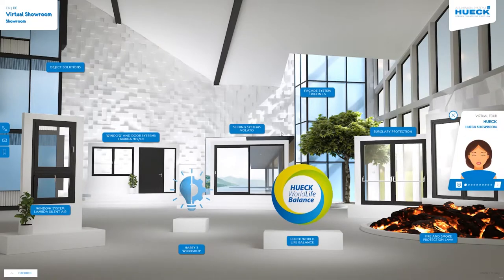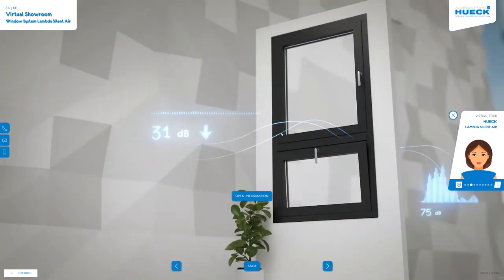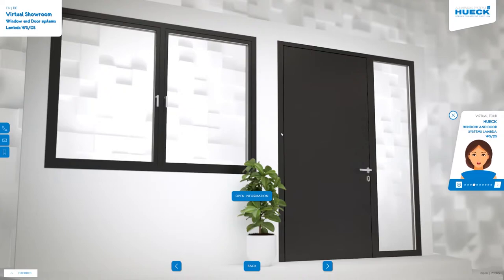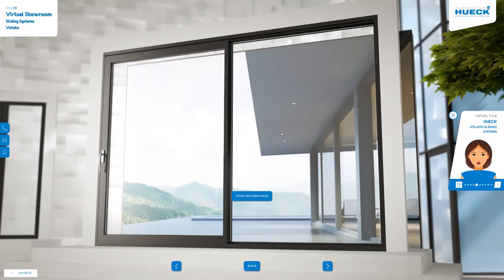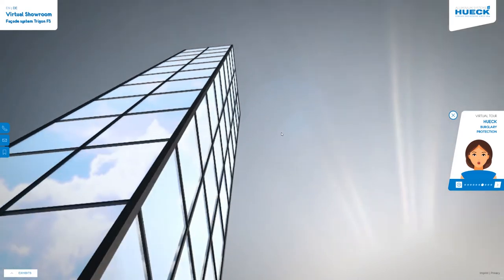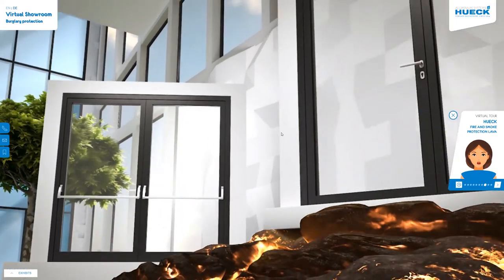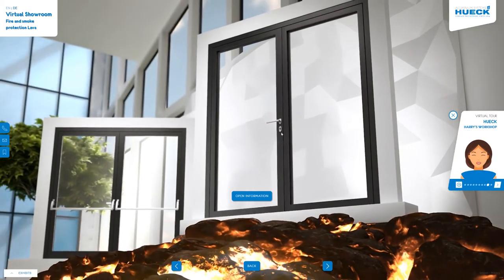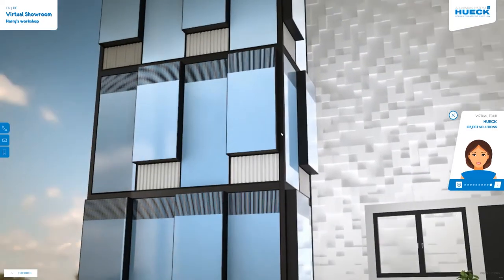HUECK Virtual Showroom - Videoclip (EN)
Experience an innovative product experience and creative information on our product and company highlights with the digital tour guide Hannah!

0:00 Intro & HUECK World Life Balance
0:29 HUECK Lambda Silent Air window
0:54 HUECK Lambda WS/DS windows/doors
1:33 HUECK Volato sliding systems
1:55 HUECK Trigon FS facade
2:20 Burglary protection
2:52 HUECK Lava fire and smoke protection systems
3:30 The HUECK Workshop
3:57 Individual objekt solutions by HUECK
4:27 Outro